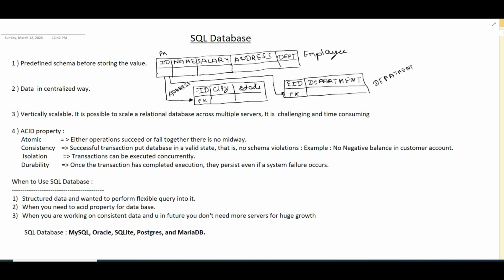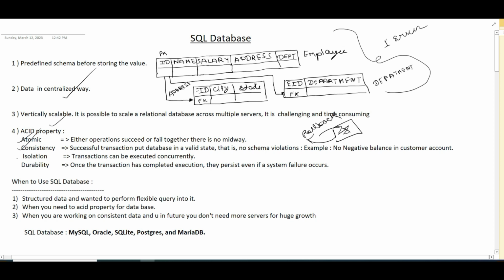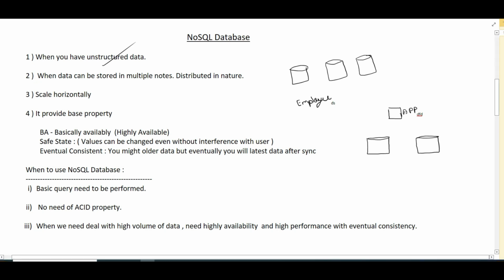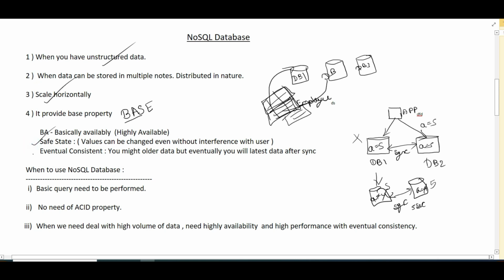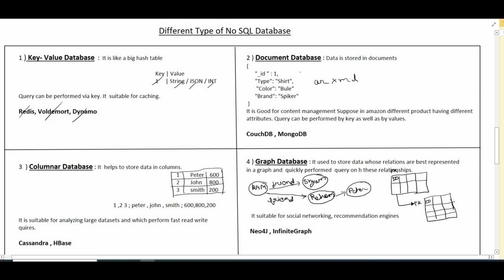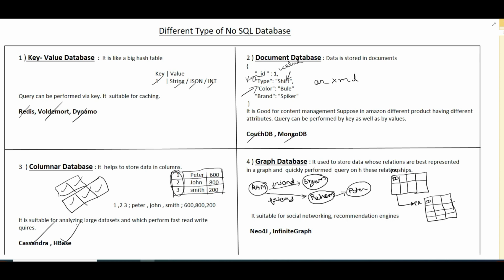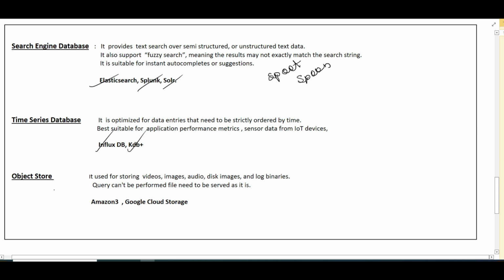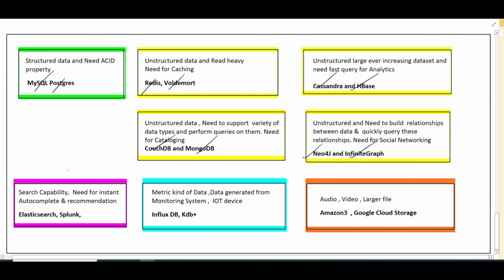9 ) Database Design Tips | Choosing the Best Database | System Design Basic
System Design interview is to choose the right Database for the right use case. Here is a cheat sheet that can help you choose the right DB.